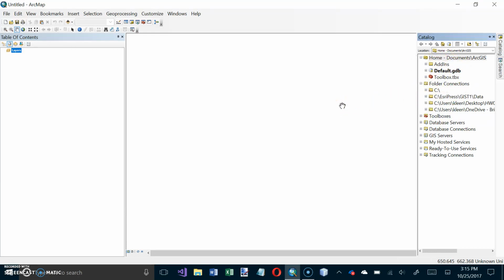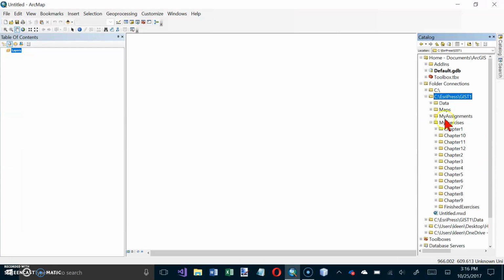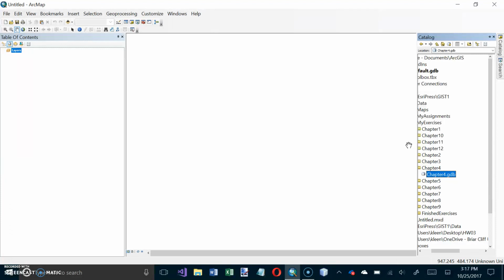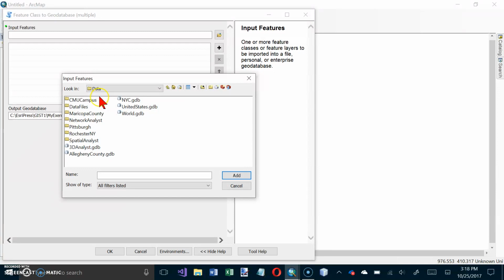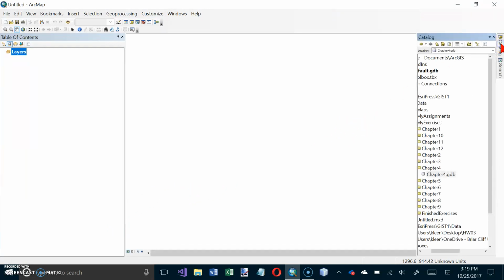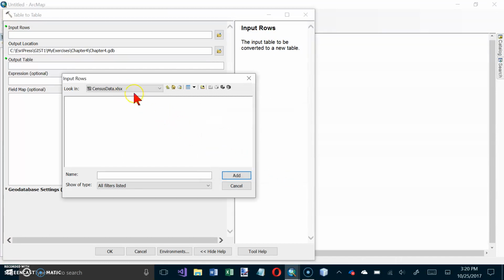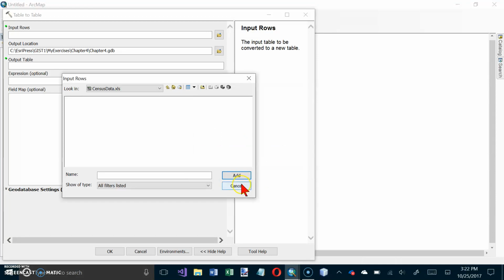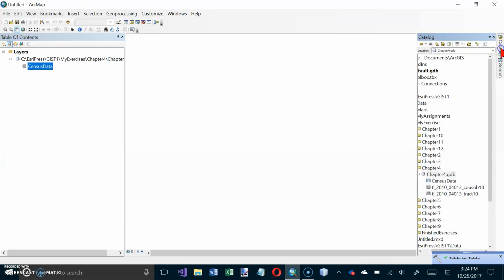ArcMap GIS Tutorial 04-01